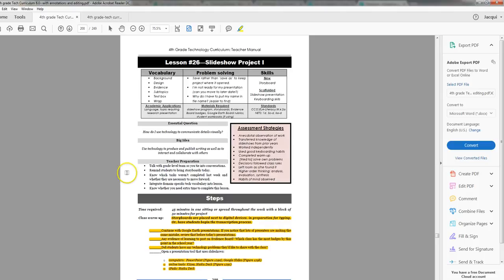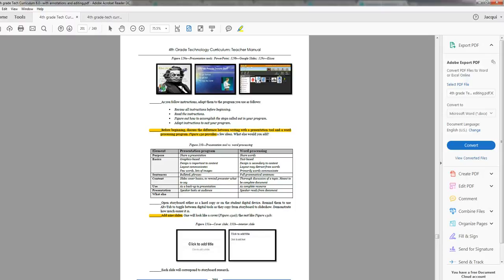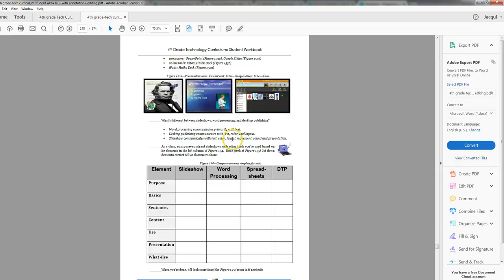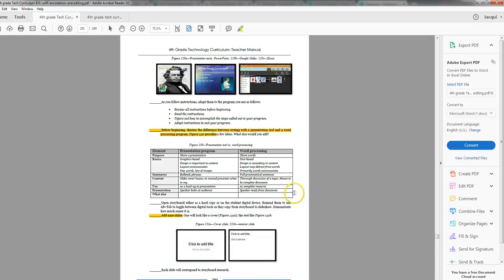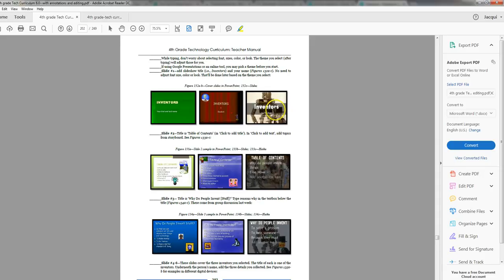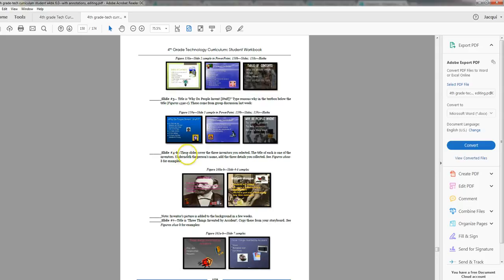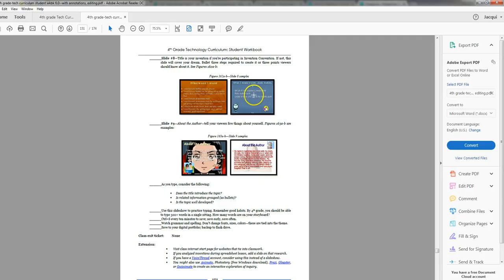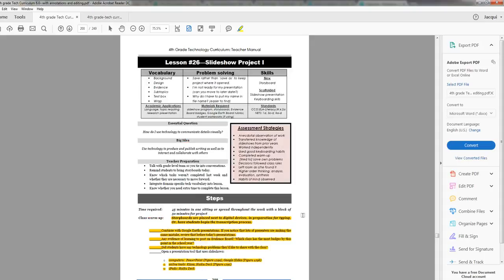4th grade Lesson 26 Slideshow project I 6th ed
4th grade technology curriculum--32 lessons; cover a full year